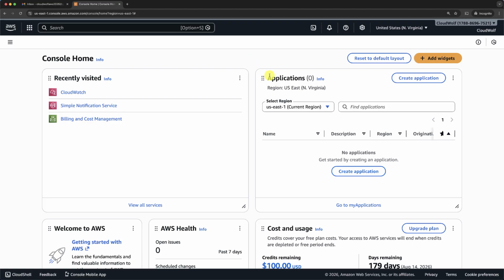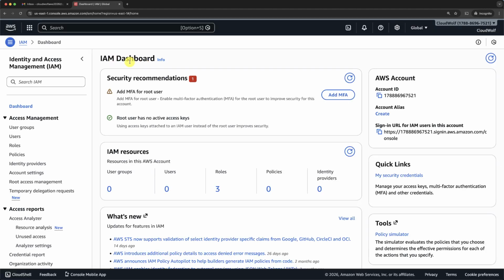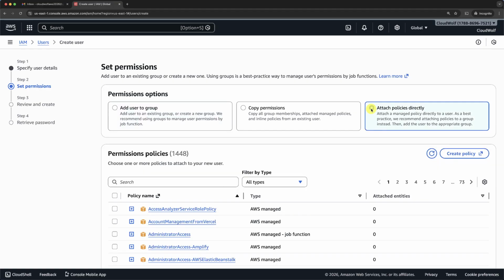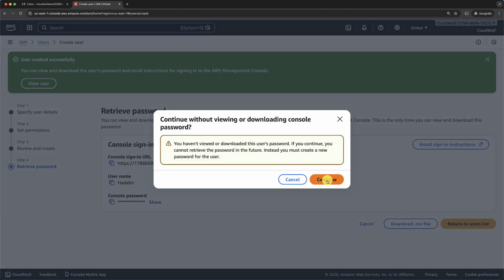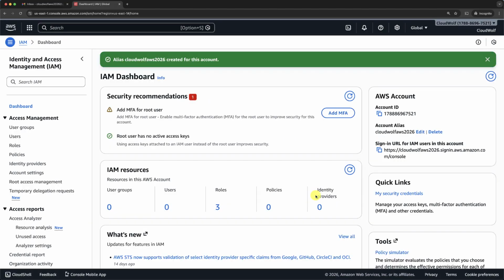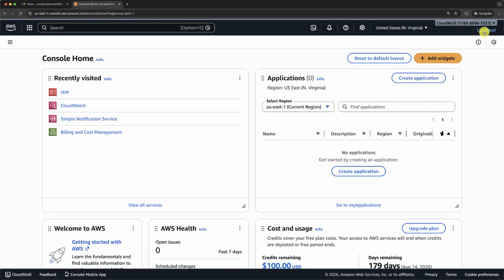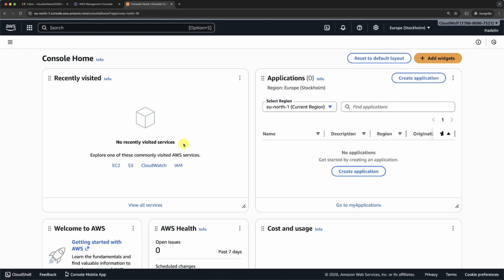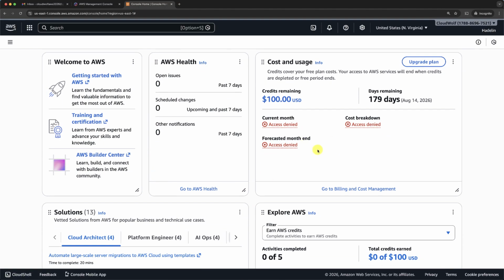New AWS Console 2026 - Root User vs. IAM User - What's the difference?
The new AWS Console design of 2026 is here and looking amazing.

In this video I explain the difference between a Root User and an IAM User and why it is AWS best practice to create and use an IAM User.